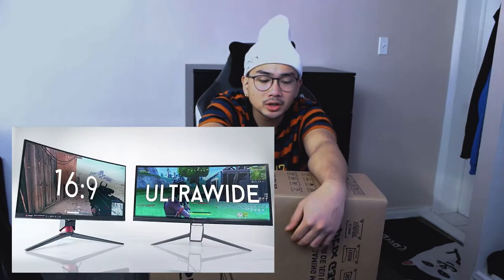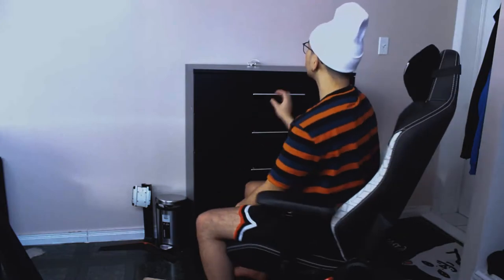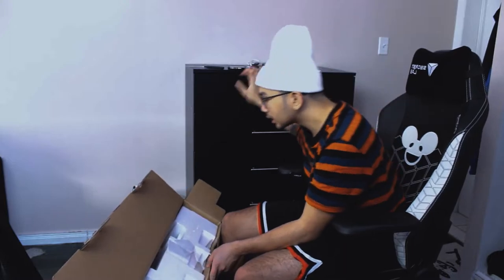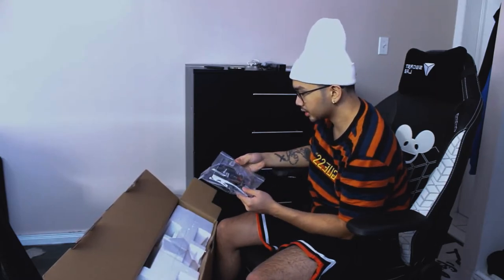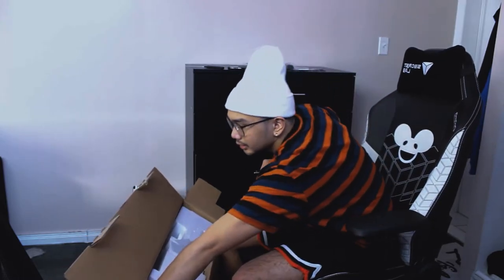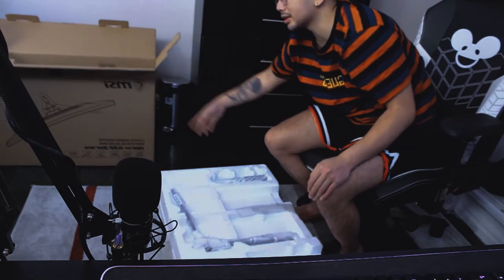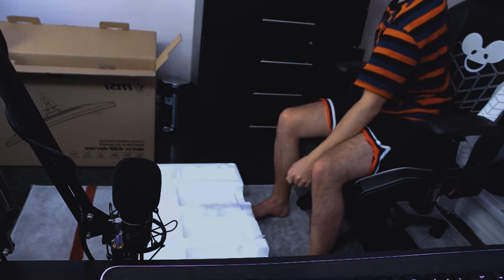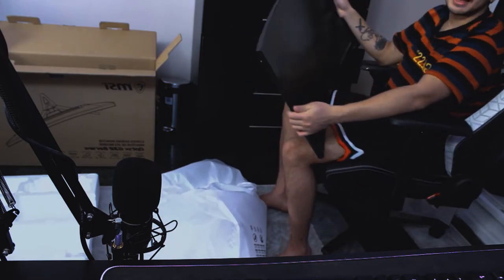New Monitor Vlog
My first actual vlog that I actually had the balls to post xD